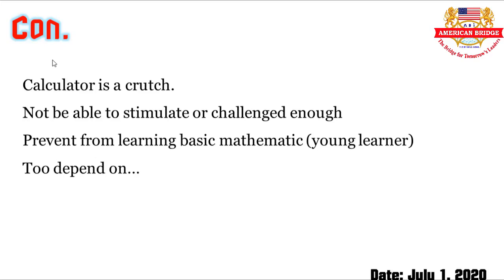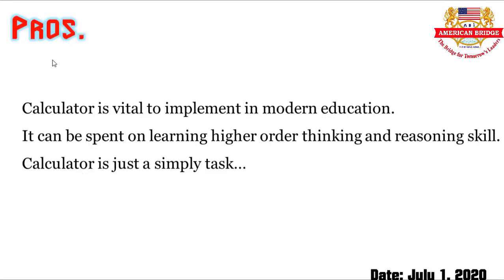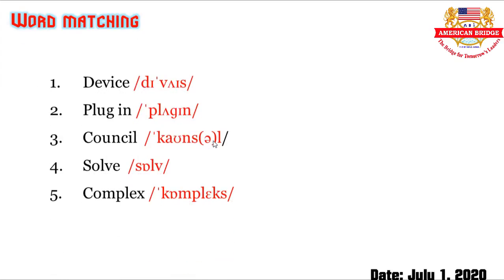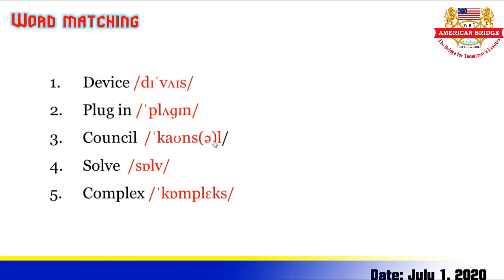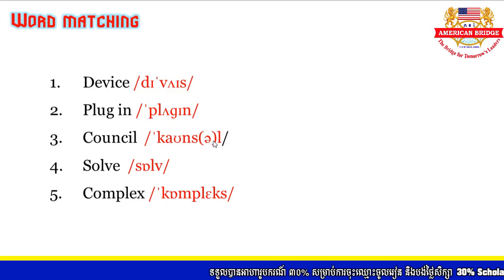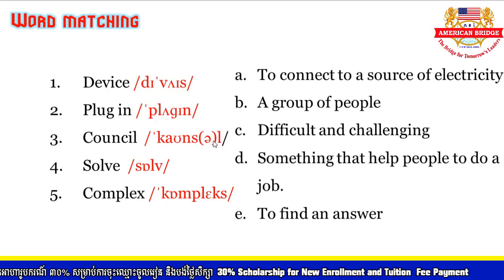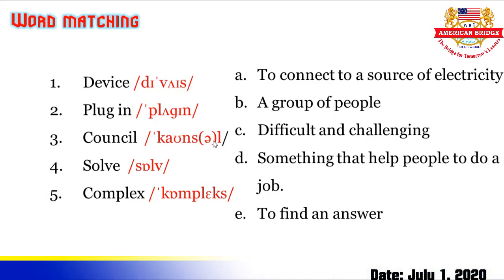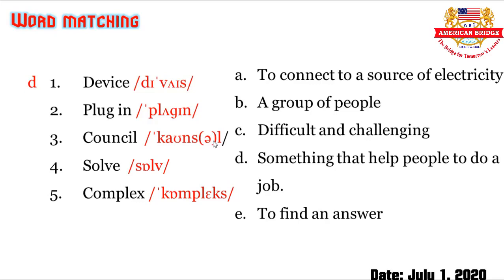Level 11A/ July 1, 2020/ Listening to the News 2/ Unit 6: Calculator in Class/ Page: 27